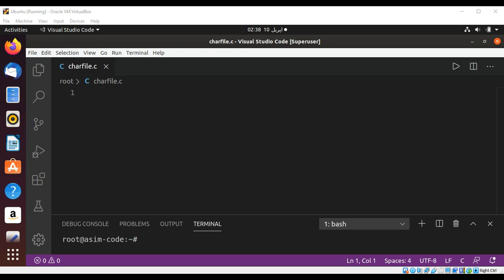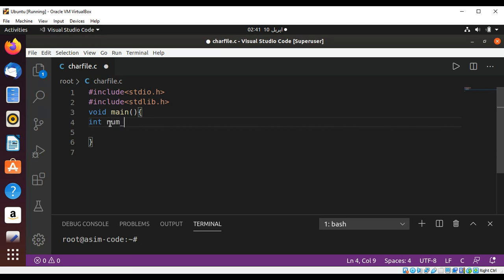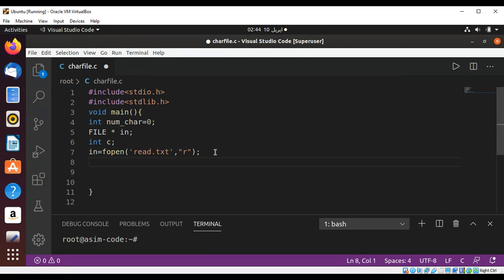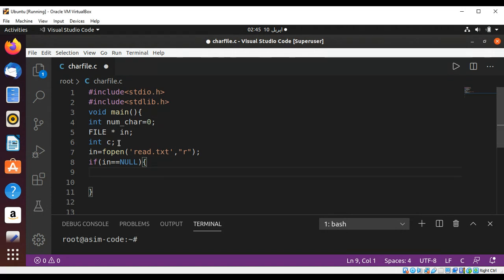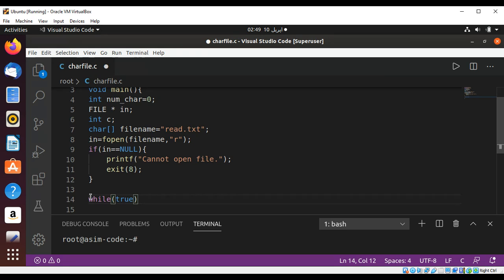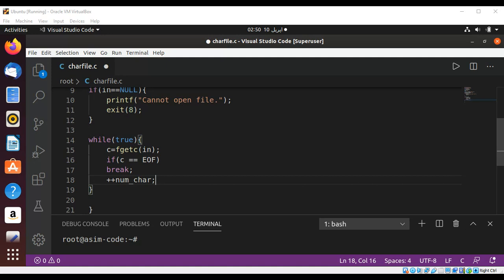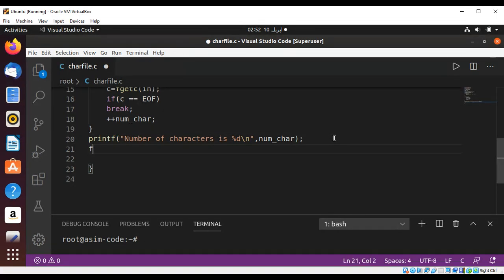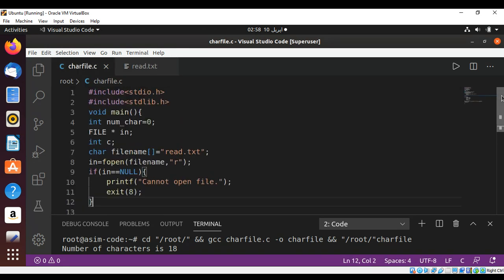C program to count the number of characters in the file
In this video we will write a C program to count the number of characters in the file.